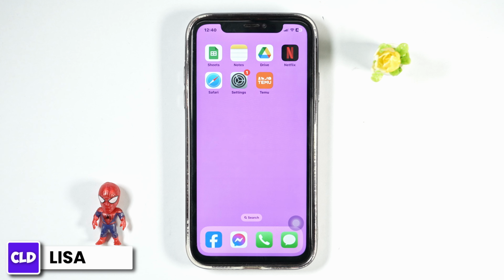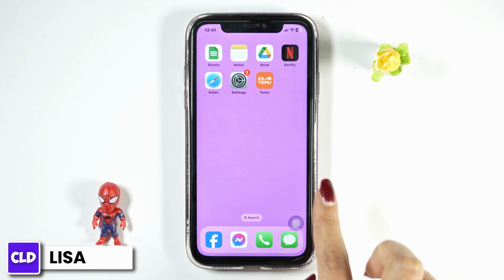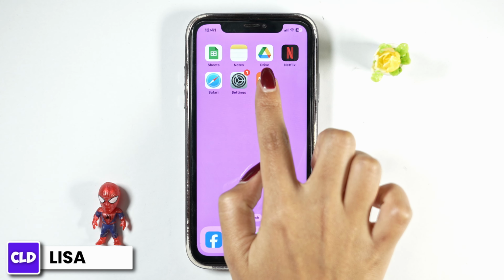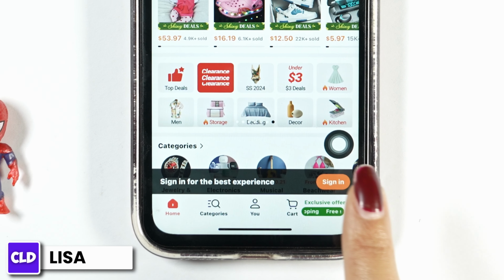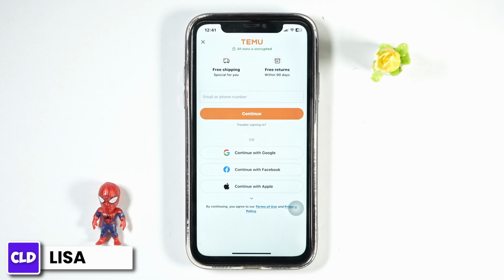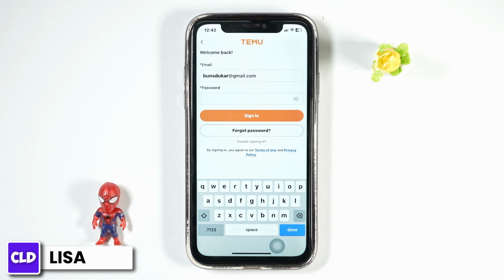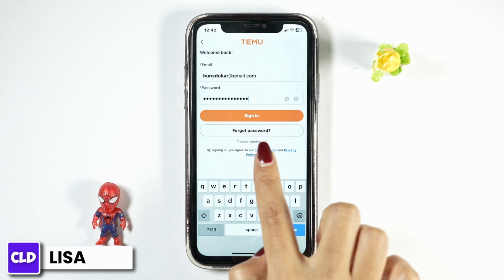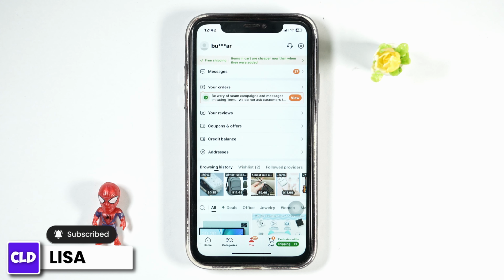How To Login To Your Temu Account in 2024 (EASY)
Tutorial On How To Login To Your Temu Account in 2024.

Welcome to Create Login And Delete! In this video, we'll guide you through the process of logging into your Temu account in 2024. We'll ensure you can access your account easily using both your phone number and email.

🔑 Topics Covered:
1. **How To Login To Your Temu Account in 2024**: Step-by-step guide to access your account smoothly and securely.

2. **Login to Temu Account with Phone Number**: How to use your phone number to log in quickly.

🕒 Timestamps for Easy Navigation:
0:00 - Introduction
0:25 - How To Login To Your Temu Account
0:45 - Steps To Login To Your Temu App

🛠️ By the end of this video, you'll know exactly how to access your Temu account using the method that's most convenient for you. If you found this video helpful, please give it a like, comment below if you have any questions or additional tips, and don't forget to share with friends who might also use Temu!